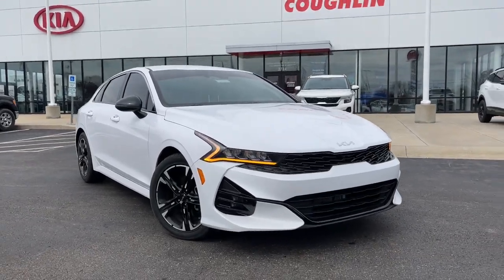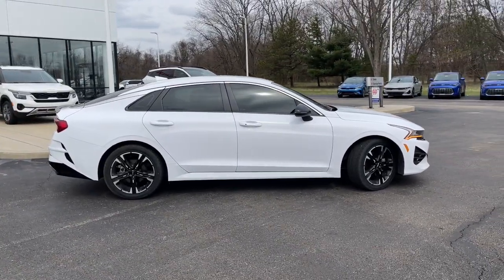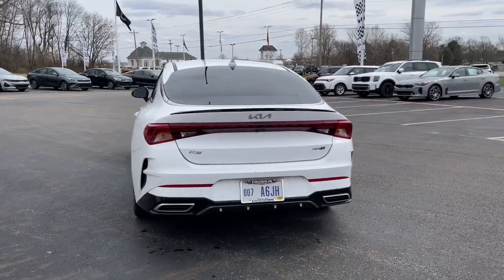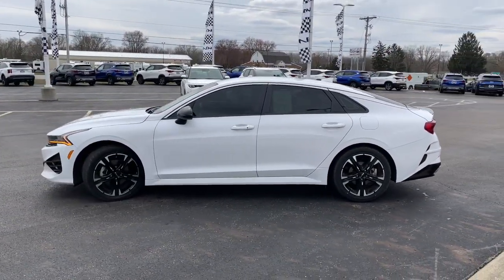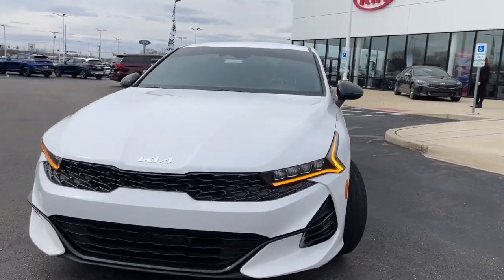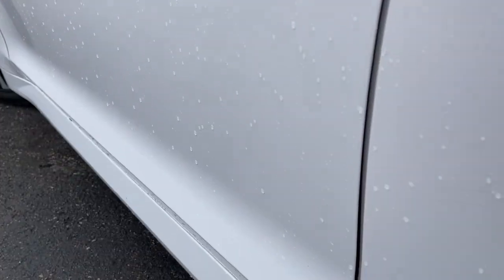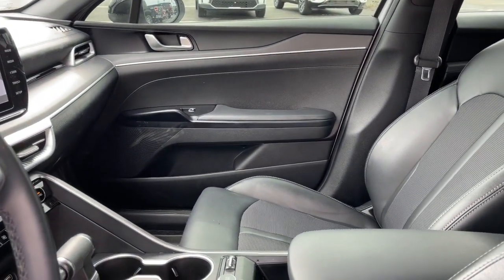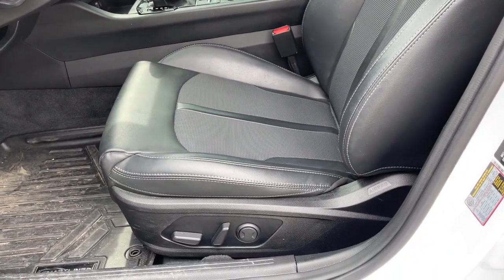2022 Kia K5 Columbus, Lancaster, Logan, Newark, Chillicothe, OH L23729A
Glacial White Pearl Used 2022 Kia K5 GT-Line available in Columbus, Ohio at Matt Taylor Kia. Servicing the Lancaster, Logan, Newark, Chillicothe, OH area.

Recent Arrival! Certified. Apple CarPlay & Android Auto Navigation System. Priced below KBB Fair Purchase Price! Clean CARFAX. CARFAX One-Owner.